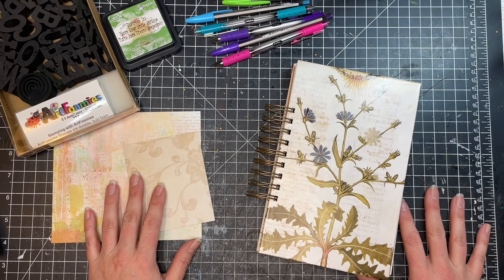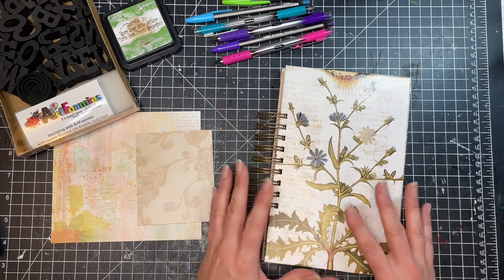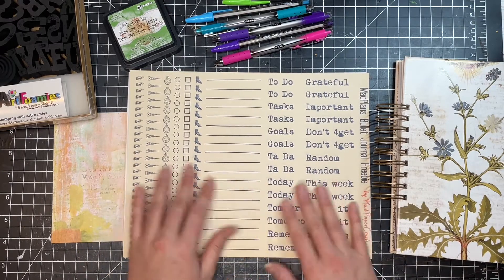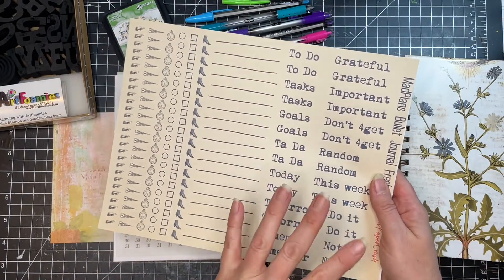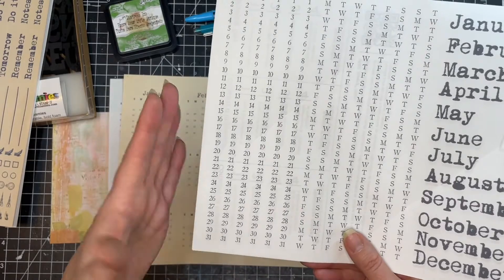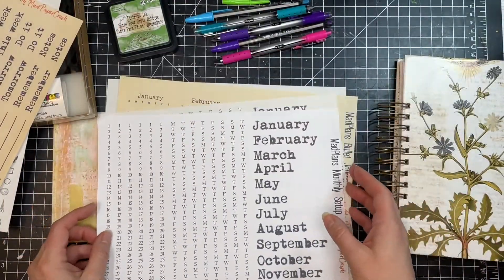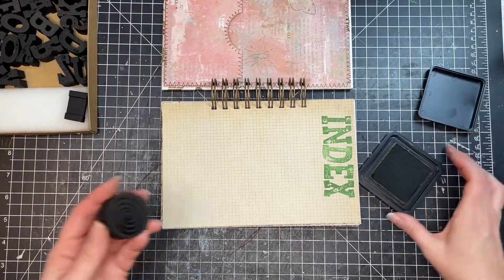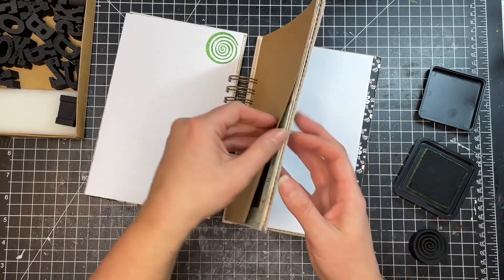New Bullet Journal Setup and Journal Helper Freebies!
I love the feeling of setting up a new bullet journal. New possibilities, new plans, new paper! Since I made my bullet journal myself (in the junk journal style), I thought it might be helpful to show you how I go about setting it up.

I even have a freebie to help you setup your own bullet journal!

We'll go over:
*Setting up the index (to easily find things later on)
*Numbering a junk journal style bullet journal (with flips and collage pages included!)
*Setting up a monthly overview page to get a bird's eye view of the month.
*Adding lists and calendars to keep you on track!
*Decorating - adding flips and using washi tape
*How to add pages into a ring bound journal (even if you don't have a binding machine!)

I couldn’t find the exact art foamies letter stamps I have, but you can find more